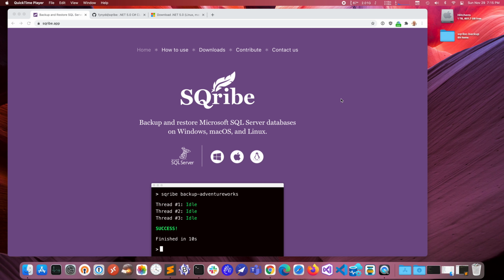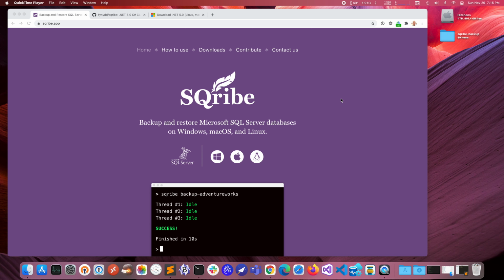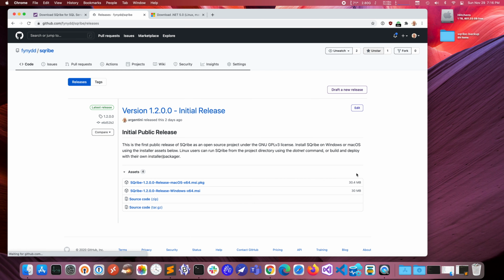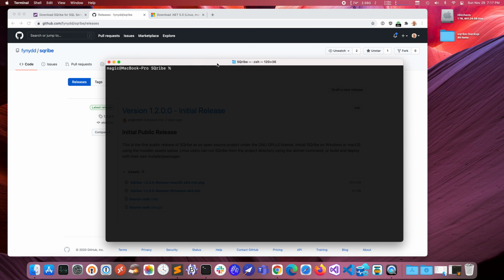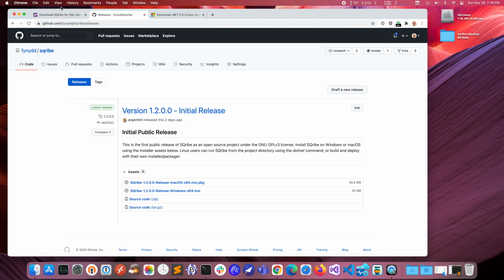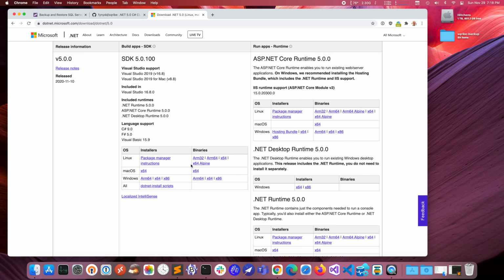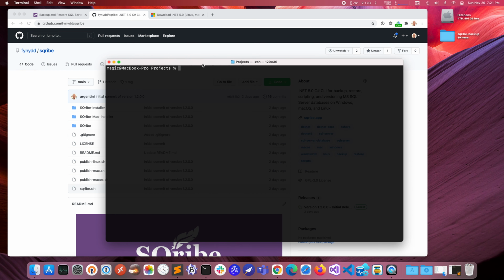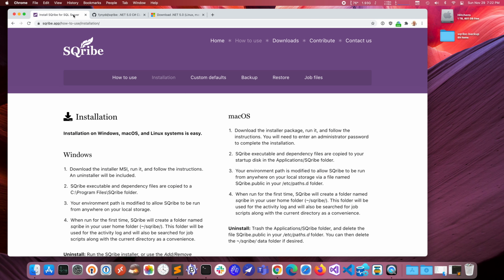SQribe for SQL Server Overview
SQribe is a 64-bit app for Windows, macOS, and Linux that allows you to backup and restore Microsoft SQL Server databases for archiving, versioning, or during your development cycle. It's a great tool for CMS developers using Umbraco, Orchard, Sitefinity, DNN, Sitecore, SharePoint, and more. And it's a great addition for anyone managing an Azure or Amazon RDS database.

This short video explains what SQribe is, how to install it, and how to test your installation. If you're going to watch just one video to learn about SQribe, this is the one.